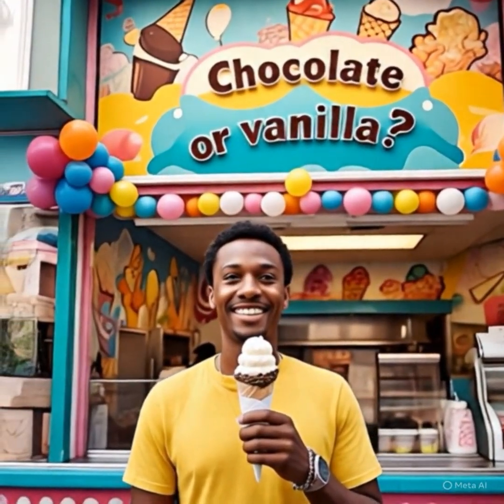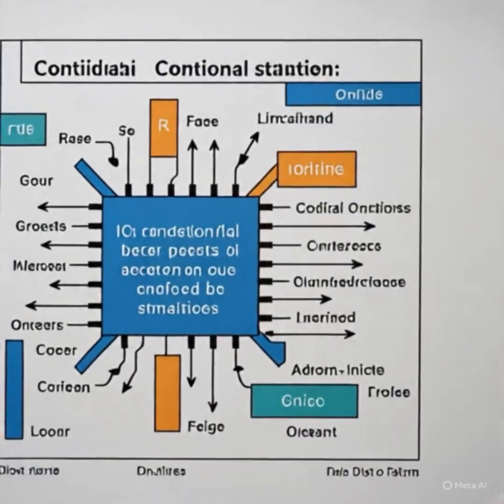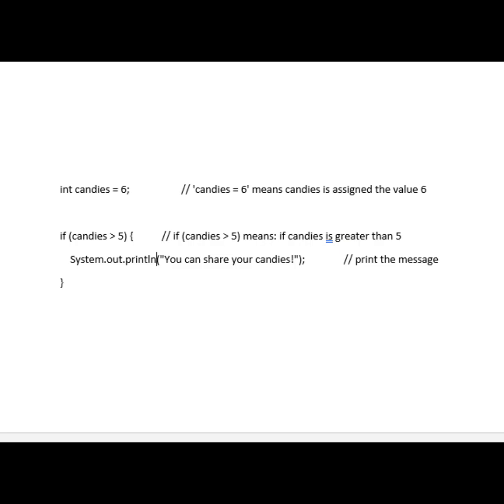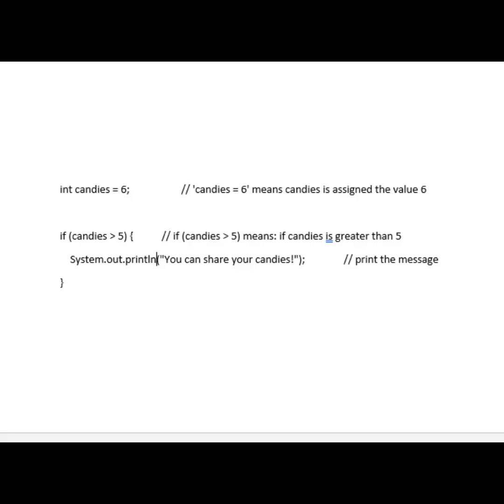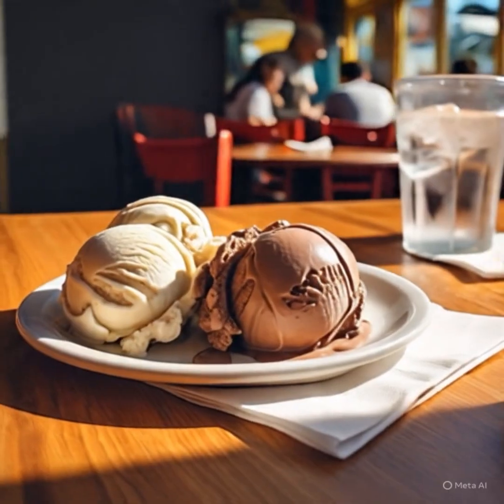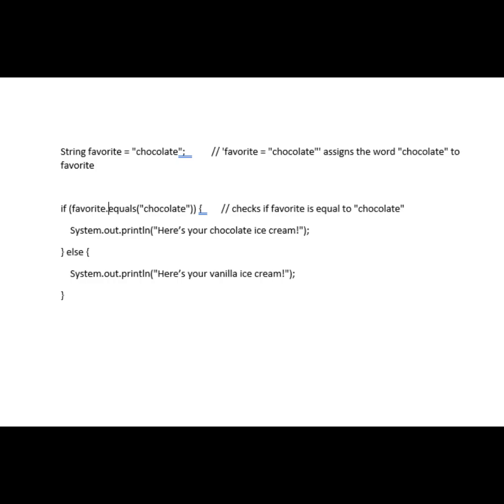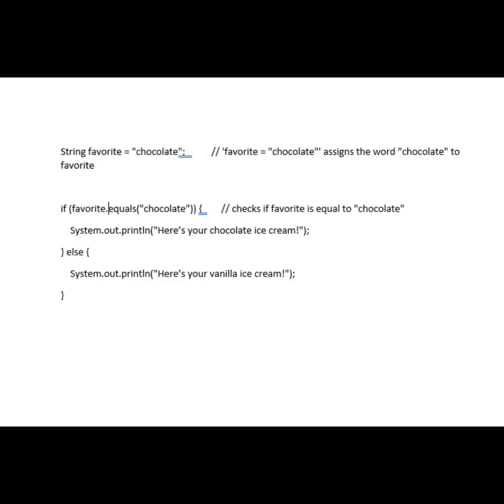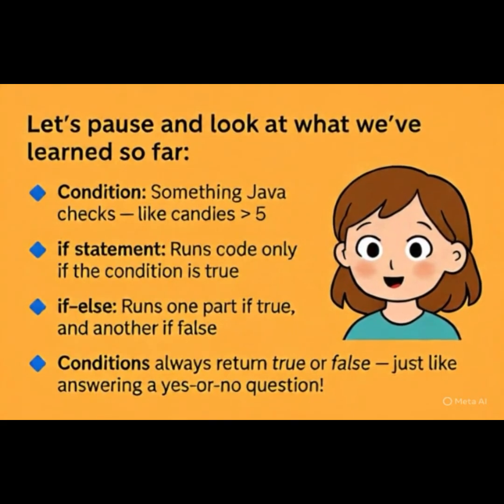From Confused to Confident in Java | Bestway for Beginners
From Confused to Confident in Java!
Welcome to the easiest and most engaging way to learn how Java makes decisions — using if and if-else conditional statements!

Whether you're just starting out or want a strong refresher, this beginner-friendly tutorial by Prathima Kumari explains logic building using real-life examples like candies, ice creams, and grades 🍬🍦🎓

How does the if statement work?

How and when to use if-else effectively

Real-world coding examples that are easy to relate to

How to check conditions and understand true/false logic

🧠 Designed especially for:

Kids learning Java for the first time

Self-taught programmers

Career switchers looking to master the basics